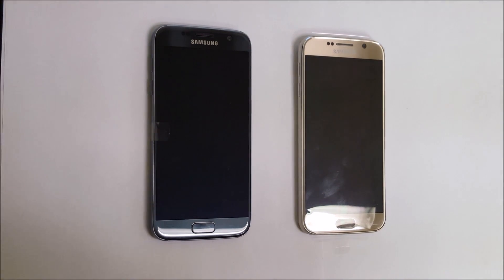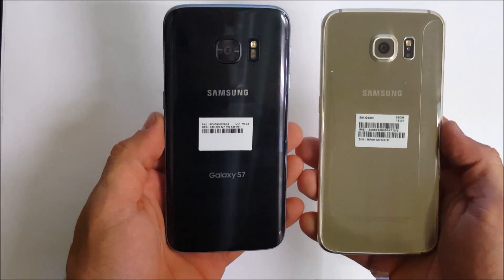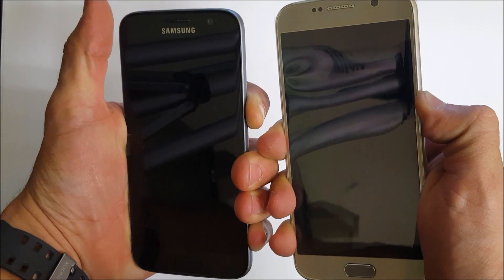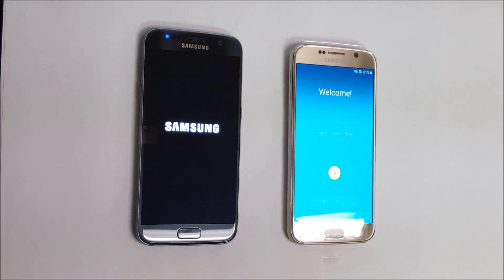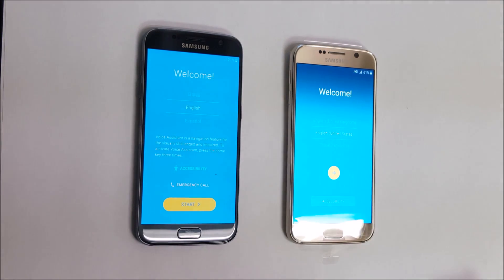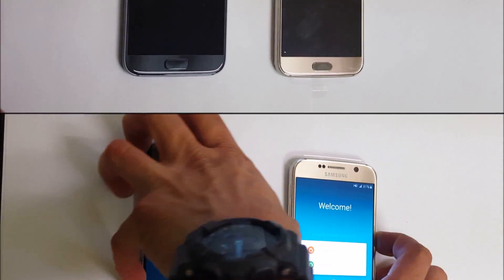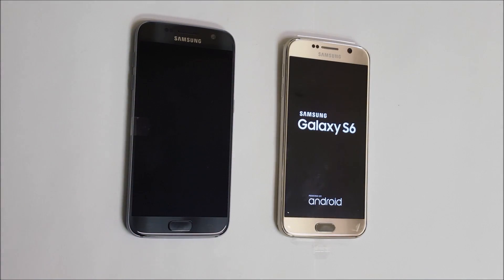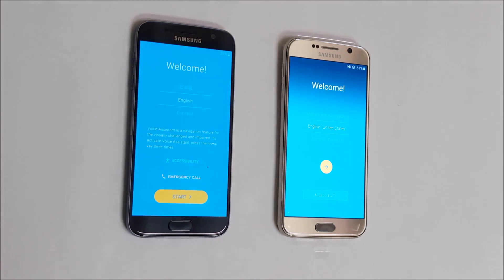Samsung Galaxy S7 vs Galaxy S6 - Boot Speed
This is a booting speed test video. In this video I timed both the Samsung Galaxy S7 and the Galaxy S6 while booting up.